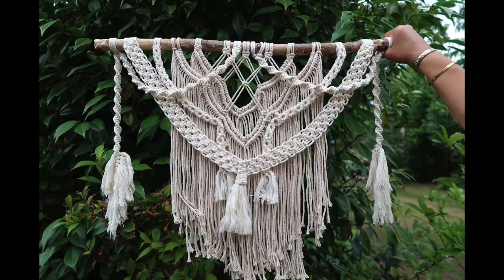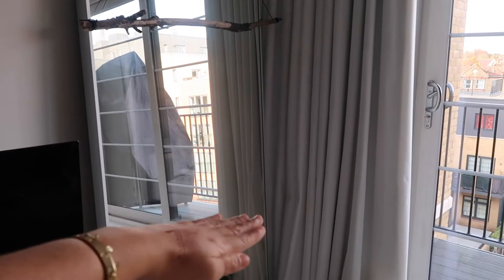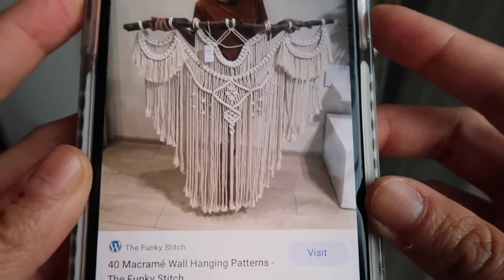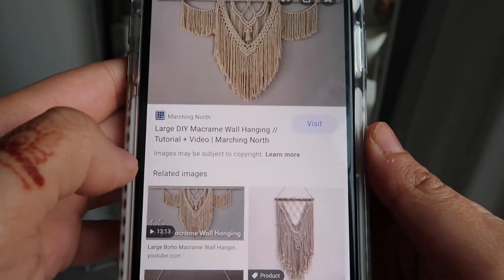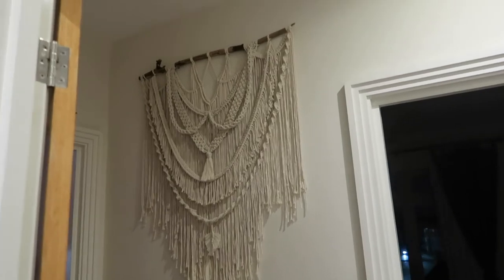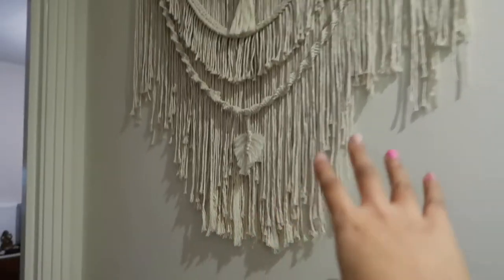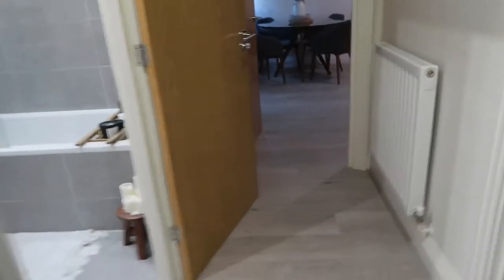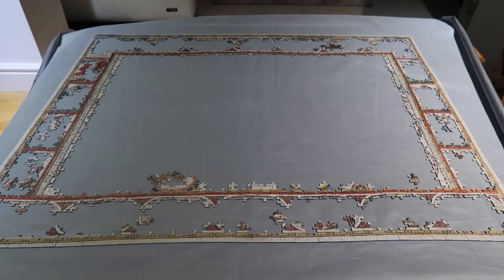MY FIRST VLOG: A weekend in lockdown, homemade macrame, flower arrangements, puzzle | Elysha Mistry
MY FIRST VLOG : GRWM, getting ice cream, arranging fresh flowers into a vase, making a giant macrame for the hallway, completing a 2000 piece puzzle - this is just a typical weekend in lockdown to help me wind down and keep things off my mind. Enjoy!